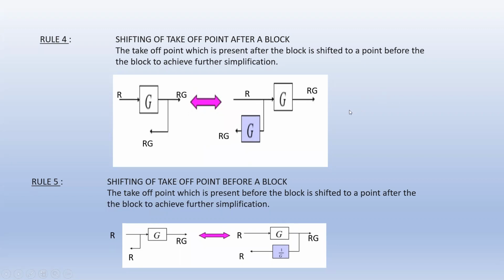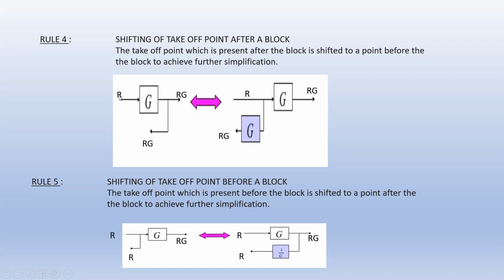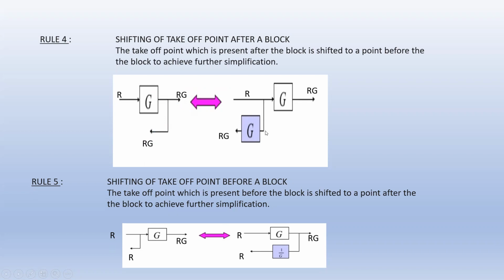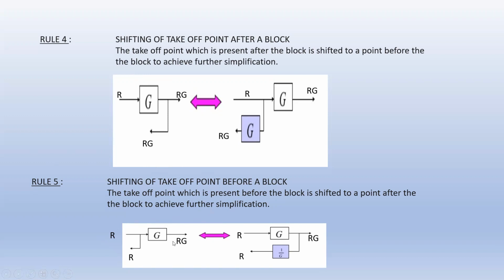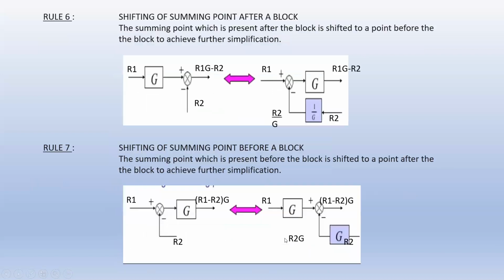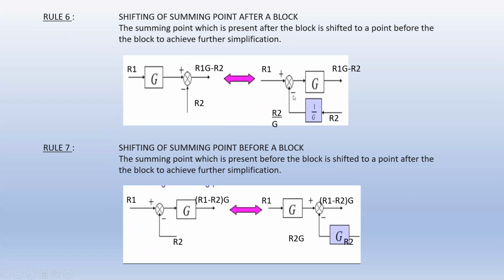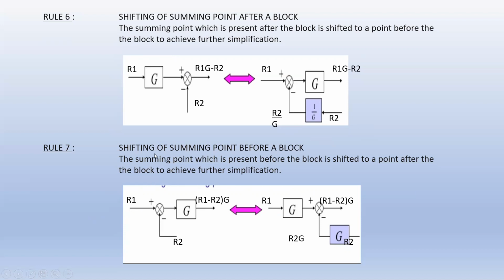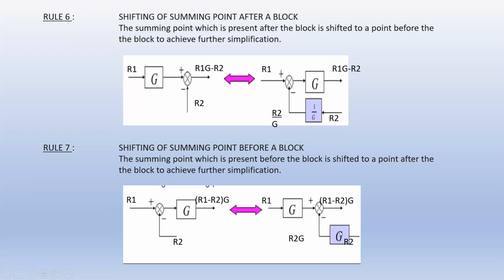5 rule 1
5 rule 1